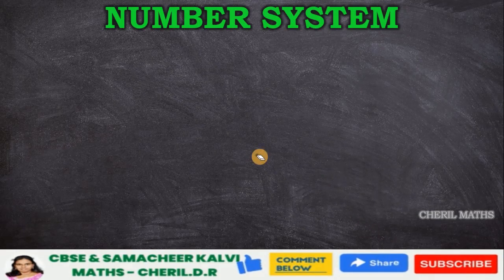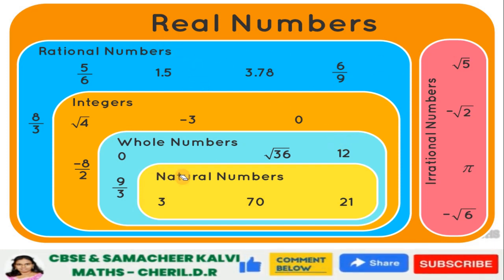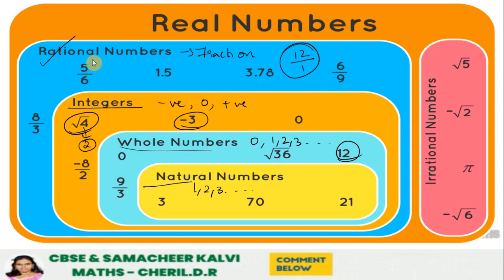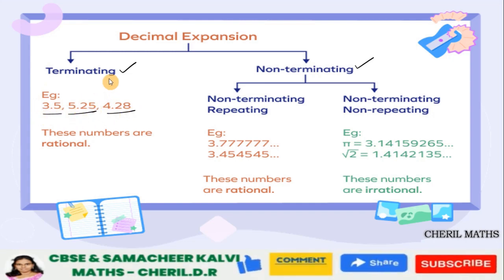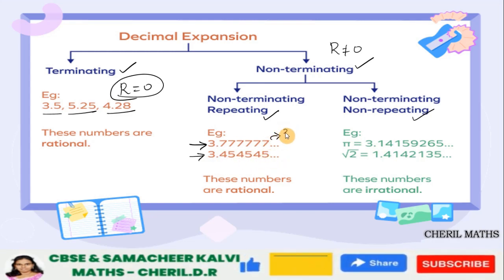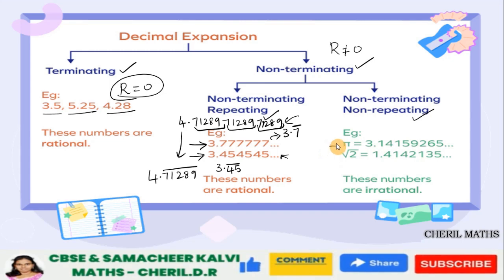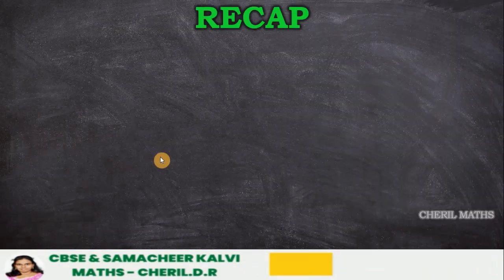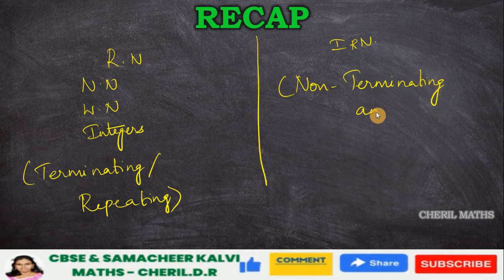CBSE CLASS 9 MATHS CHAPTER 1 NUMBER SYSTEMS PART 7 IRRATIONAL NUMBERS CONCEPT IN ENGLISH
Link for a detailed video on Real Numbers - Rational and Irrational Numbers -